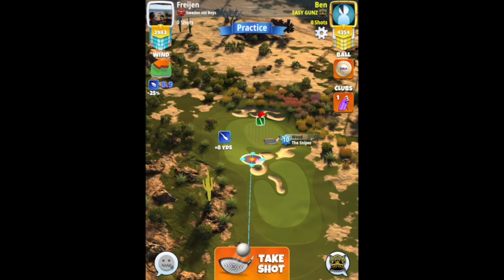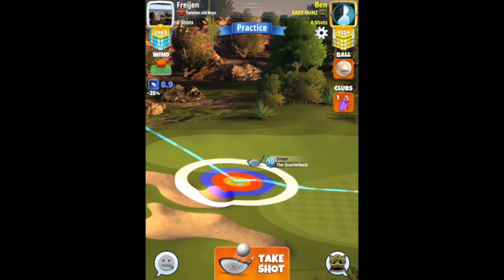Hole 8 - EXPERT - Final Round - International Party 9-Hole Cup | Golf Clash Tips Guide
In this video, we bring you another play-through guide for EXPERT DIVISION in the International Party 9-Hole Cup. We’re tackling the tournament winds of the FINAL ROUND.

🌐 COMMUNITY SUPPORT? 🌐

QUICK LINKS